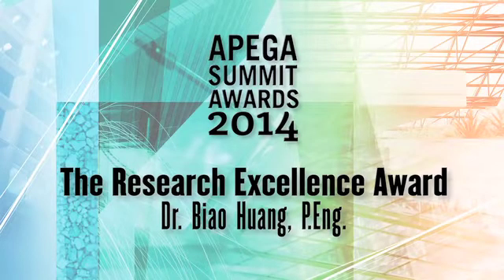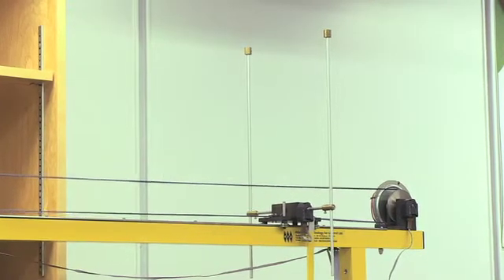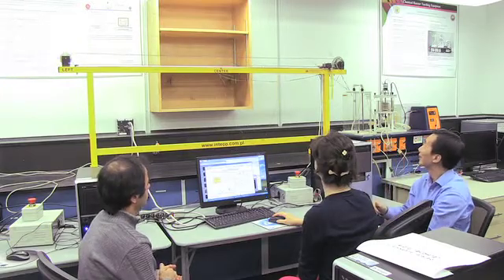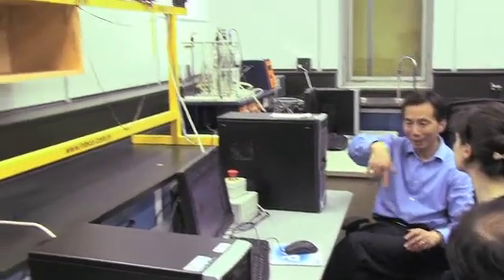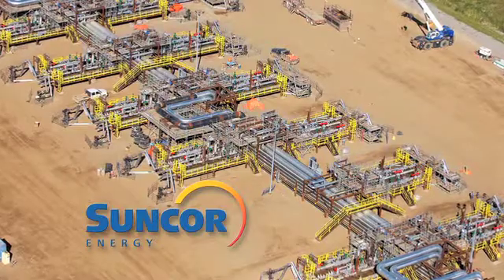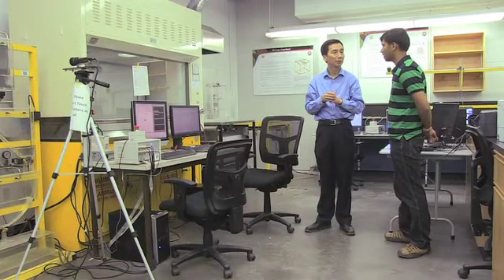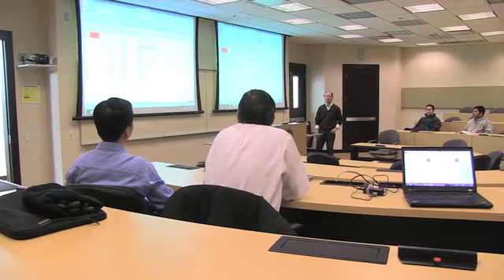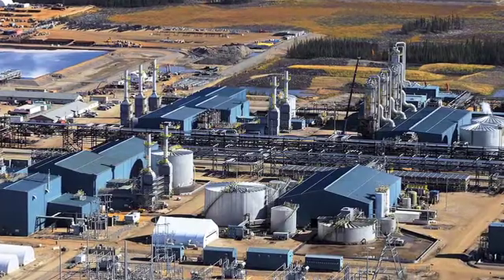2014 Research Excellence Summit Award - Biao Huang, P.Eng., PhD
This award recognizes professionals in academia or industry who have conducted innovative research in engineering or geoscience that has been successfully applied to improve our economic and social well-being.